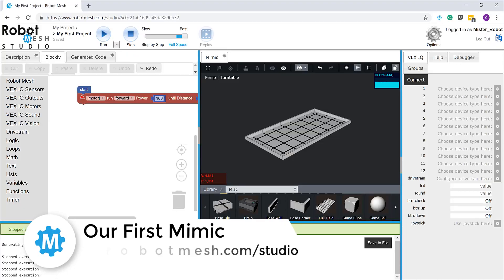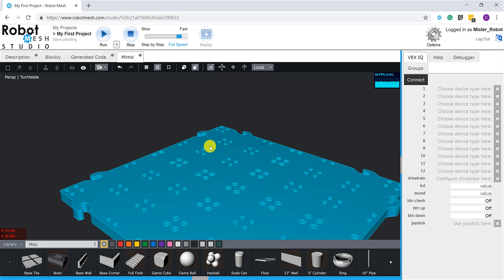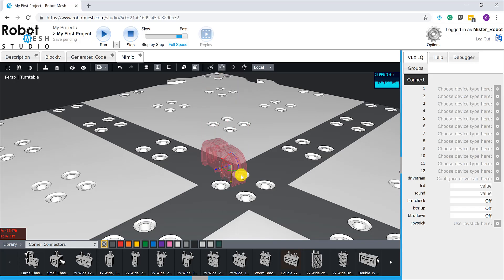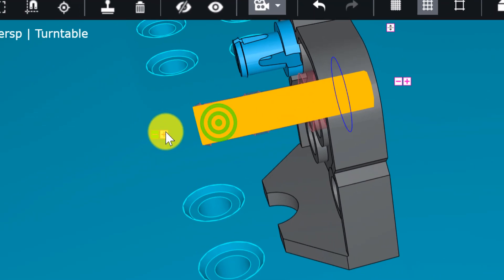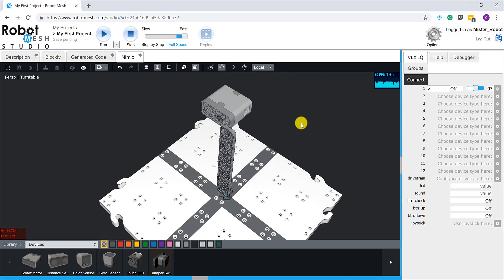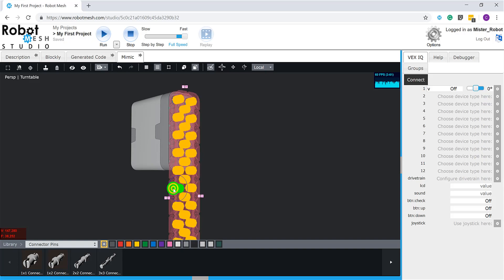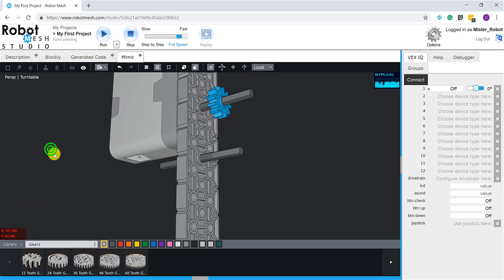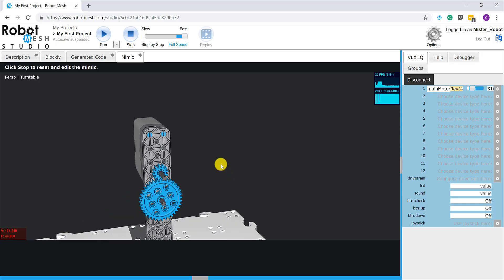Building Our First Mimic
Watch as we build our first VEX IQ Mimic (simulation) using Robot Mesh Studio, an integrated development environment for the VEX Robotics platform. In this video, we'll discuss using the various tools to place and manipulate 3D elements in the Mimic.